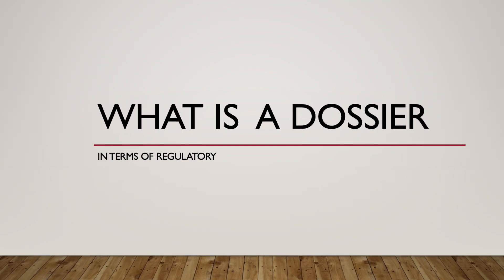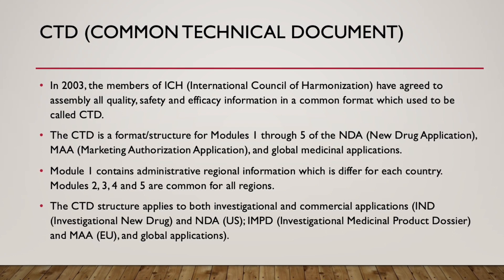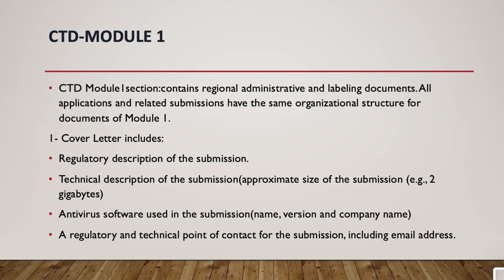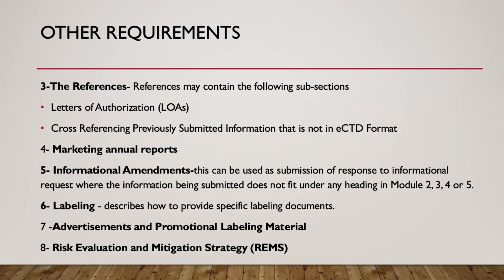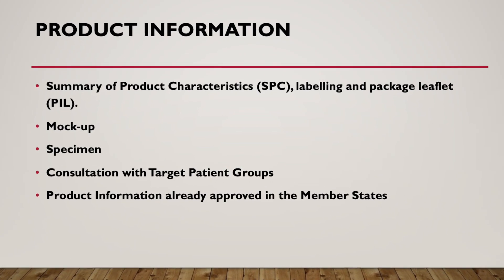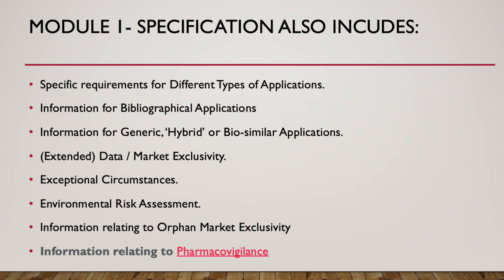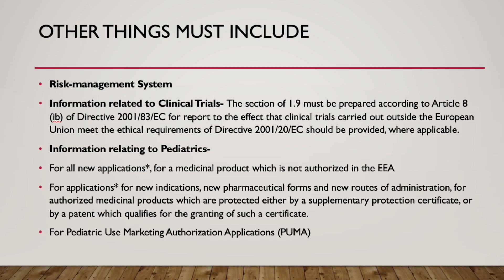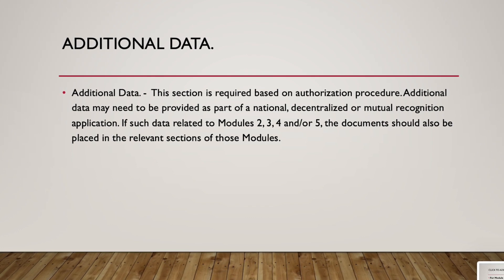What Is A Dossier-Dossier Preparation As Per CTD Format | Regulatory Affairs | NDA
In this Presentation, we discussed how to prepare pharmaceutical dossiers as per common technical document (CTD) format for submitting various types of applications such as New drug application (NDA), Abbreviated new drug application, and marketing authorization application (MAA) to the regulatory agency.

We discussed the following:
Common technical document (CTD)
CTD Modules types
Module 1- Administrative and Prescribing Information